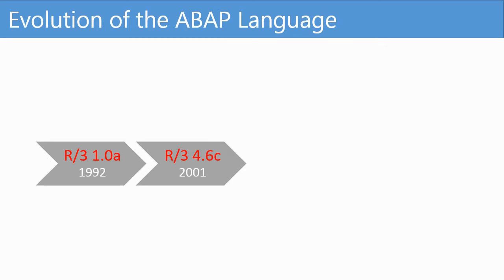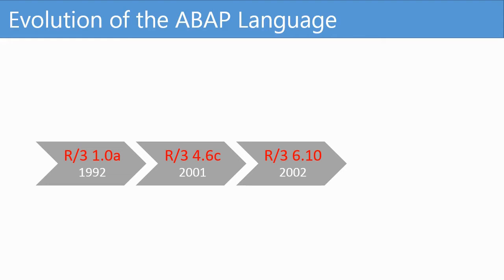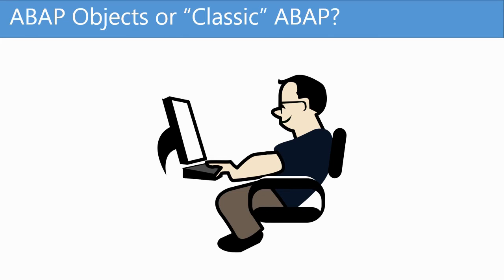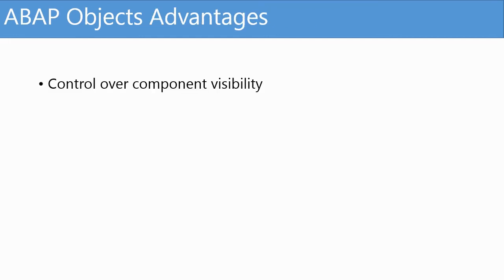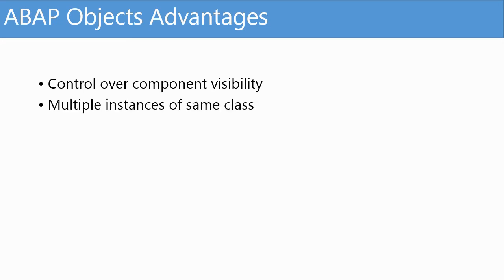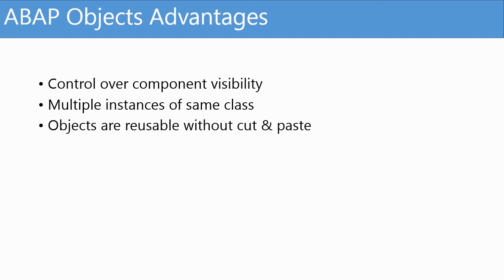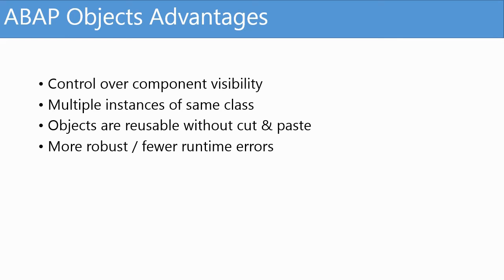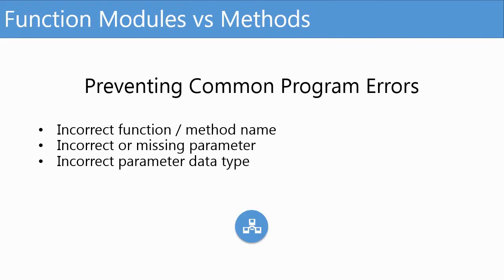ABAP Programing Best Practies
IC0675 - ABAP Programming Best Practices

The course demonstrates the advantages of ABAP Objects over the Classic ABAP programming style and teaches best practices for code reuse and error handling. Also covered is the use of ABAP tools and frameworks for efficient programming. You will receive abundant code samples to get you programming fast!

Course Goal
Introduce and discuss best practices to be followed for writing ABAP code.
Demonstrate the use of various ABAP tools and frameworks.
Assist ABAP programmers with the transition from classic ABAP programming to the newer ABAP Objects programming style.

Audience
Consultants
Developers